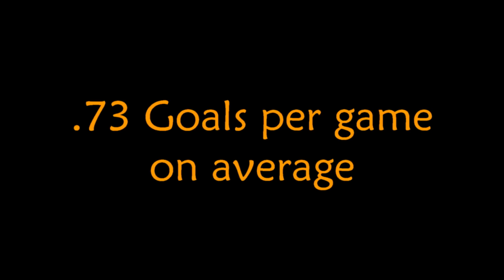ASOSA3- European Sports and EU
Alec takes over this Ace Studios Online Service Announcement to bring you information about sports that are inherently unamerican.